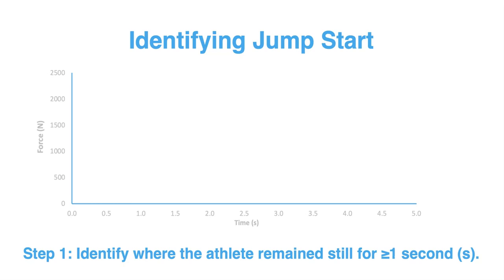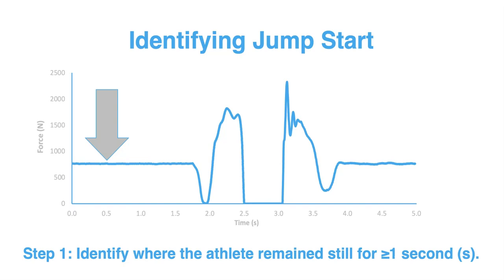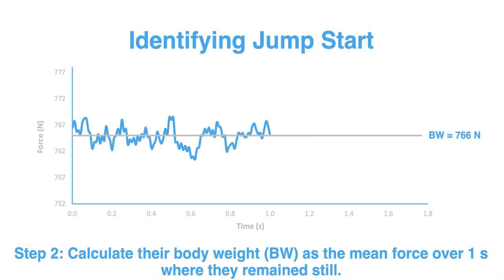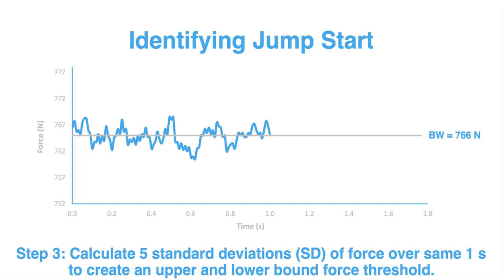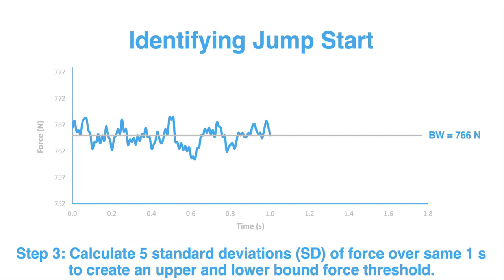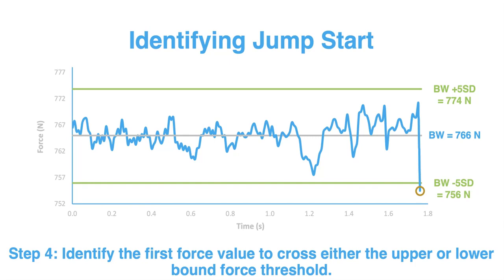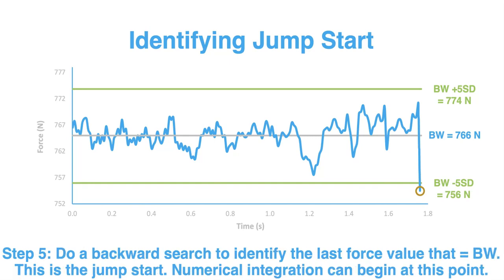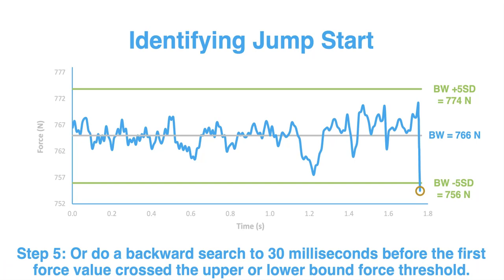Identifying the jump start from force plate data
In this short video, I explain how we can identify the start of a jump (a countermovement jump, in this example) by using robust force thresholds that consider signal noise.

As mentioned in some of my earlier videos, the measured bodyweight during the first 1 second of data collection is used to calculate the start threshold with a 5 standard deviation of bodyweight approach then applied.

Here is the link to the mentioned research article by Owen et al. (2014) from which the 5 standard deviation approach originated:

John